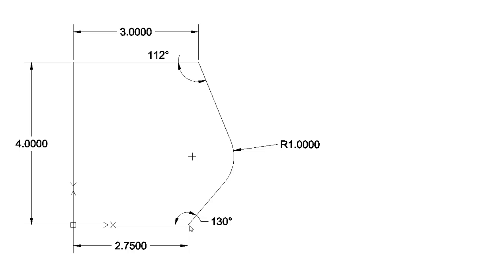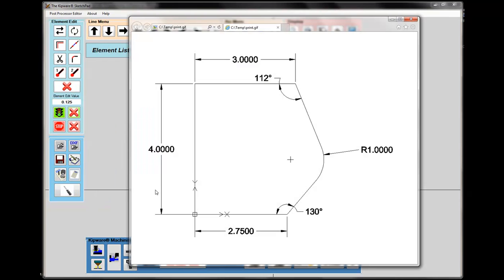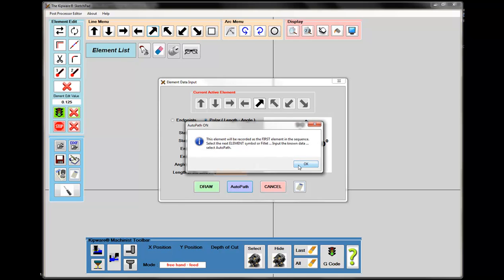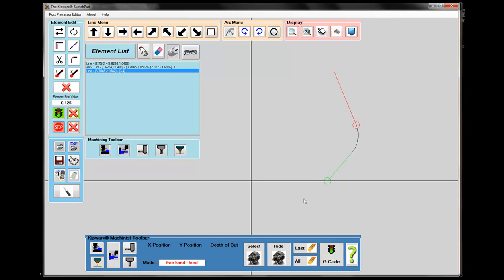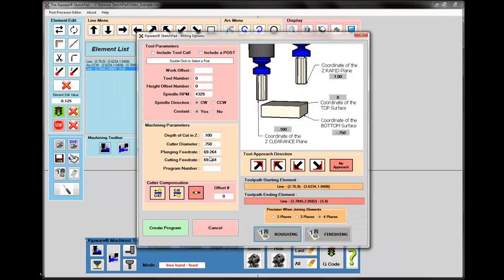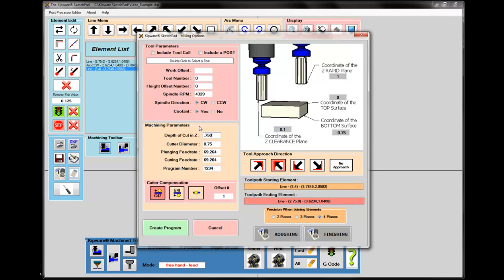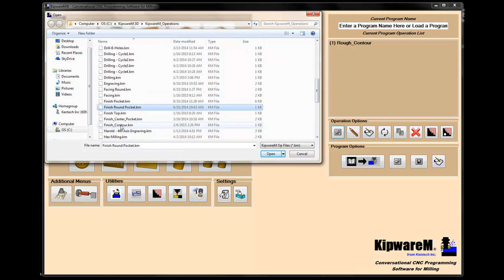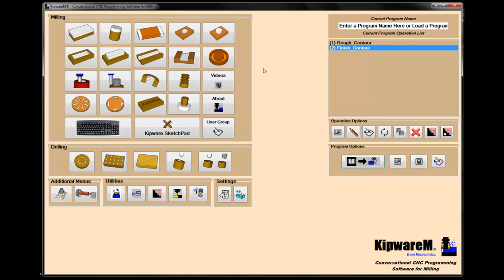KipwareM Conversational CNC Programming Software Video 5 - Contouring with KipwareM® & SketchPad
This video illustrates the Kipware® conversational ability to machine non-standard type shapes through the Kipware® SketchPad. Being able to machine non-standard shapes is what sets Kipware® conversational apart from simplistic "wizards". In this video learn how to easily create a contouring toolpath that includes complex programming such as cutter compensation.